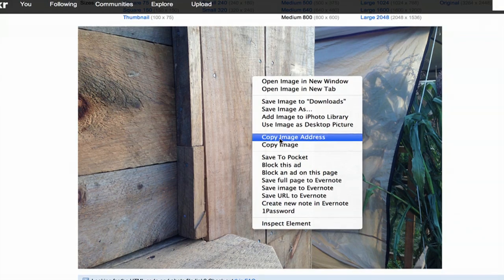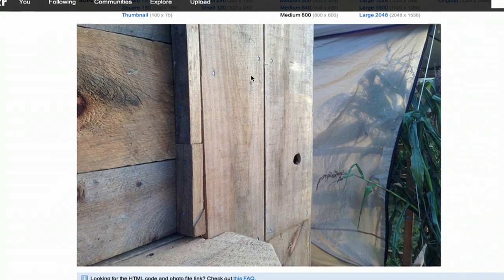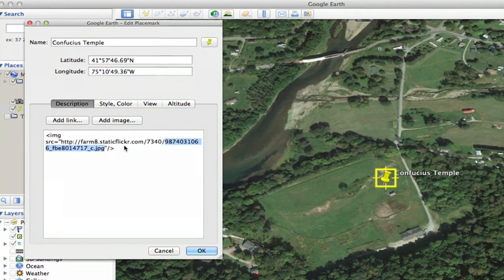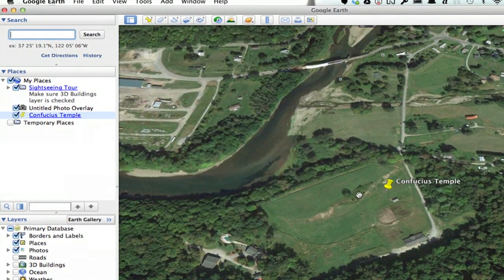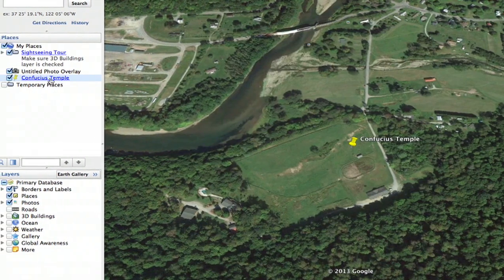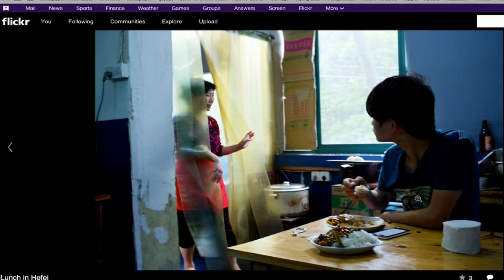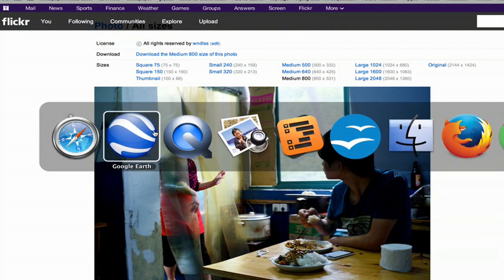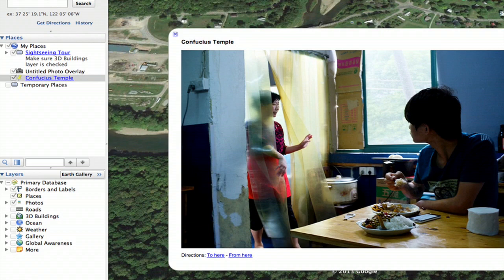How to Add a Picture to a Placemark on Google Earth : Google & More Web Applications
Adding a picture to a placemark on Google Earth will require you to use a JPEG or PNG file. Add a picture to a placemark on Google Earth with help from an experienced computer professional in this free video clip.

Series Description: The software installed on your computer is just as important as the hardware contained inside its case. Get tips on various computer software from Google, Mozilla and more with help from an experienced computer professional in this free video series.